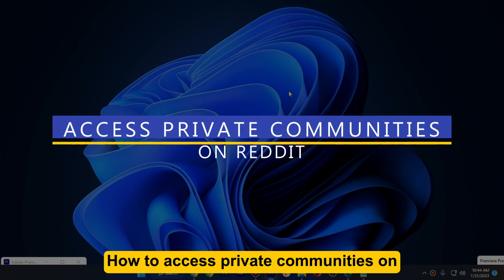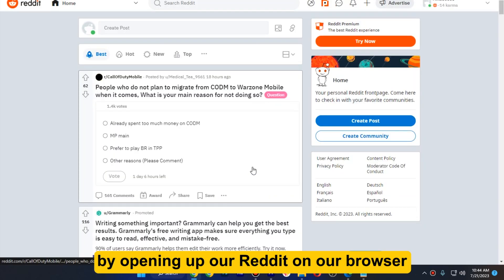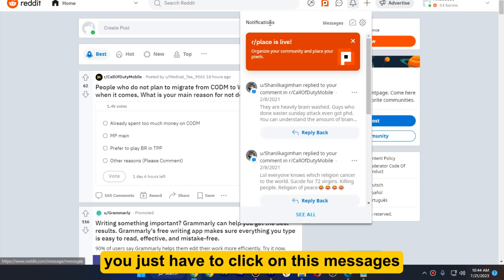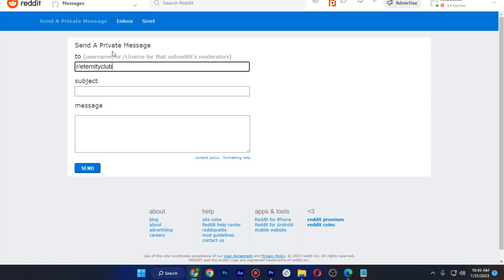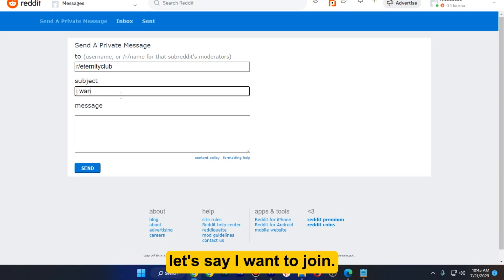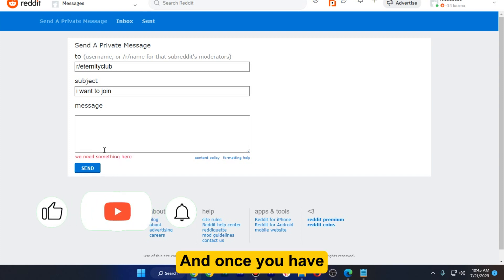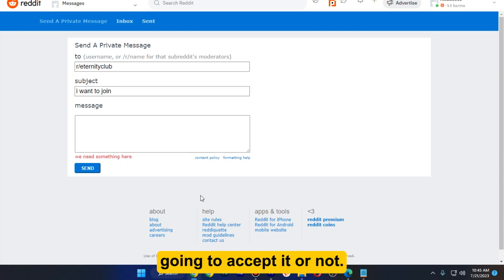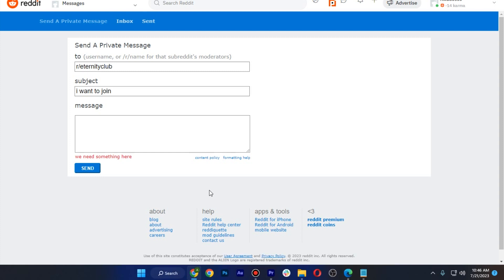How To Access Private Communities On Reddit 2023